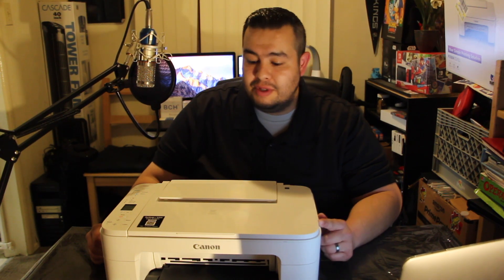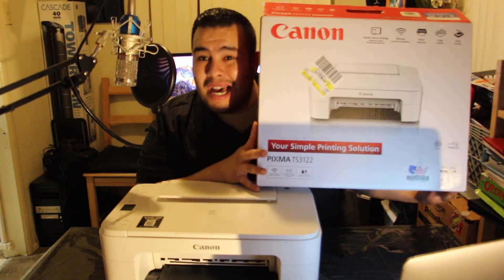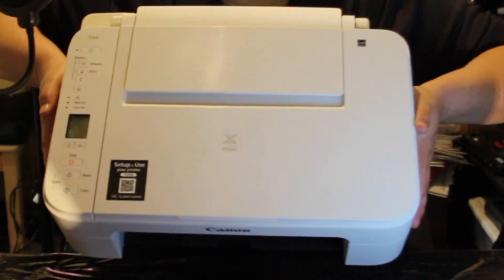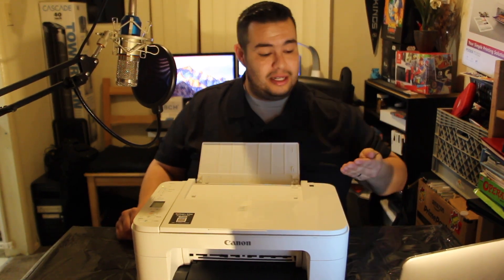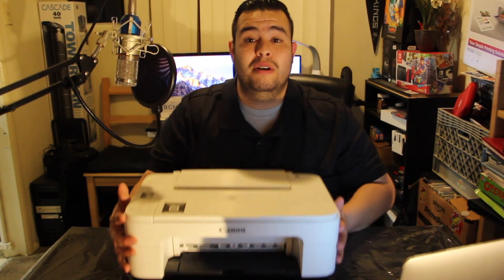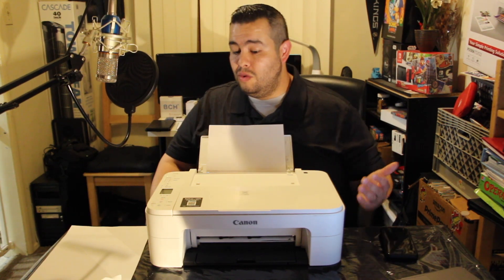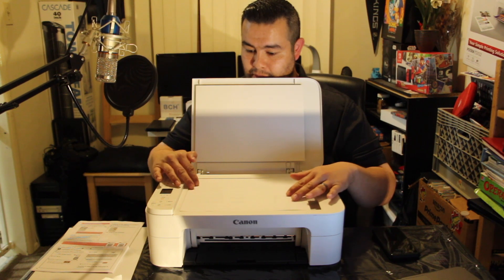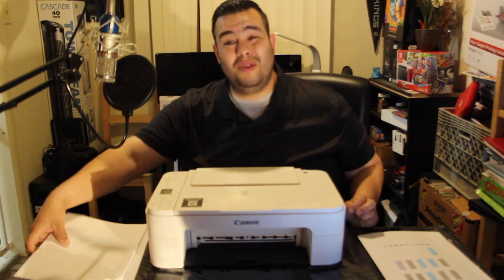is $34 dollar Canon Printer any good? Pixma TS3122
Todays video feature a Canon Printer Pixma TS3122 i super inexpensive printer that can copy scan and print for the low low price of 34 dollars.

If you would like to purchase from amazon